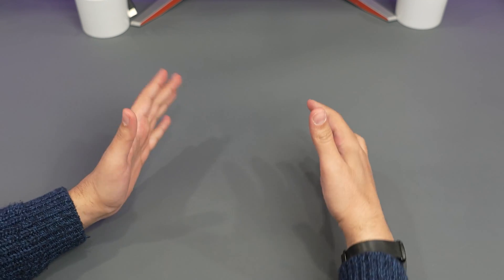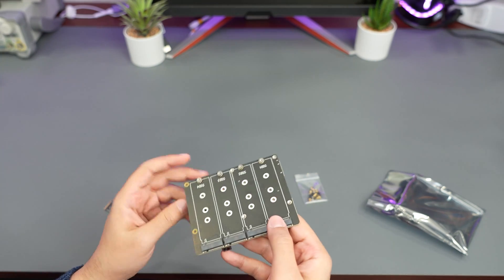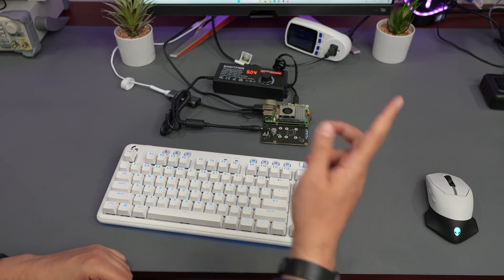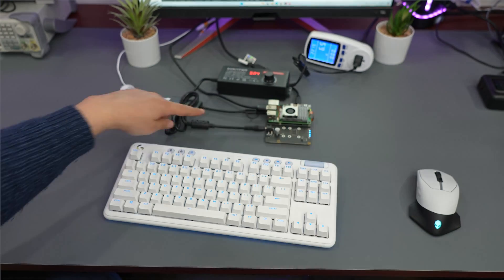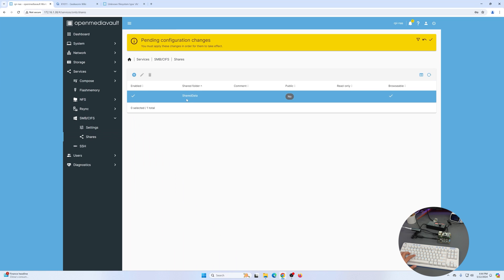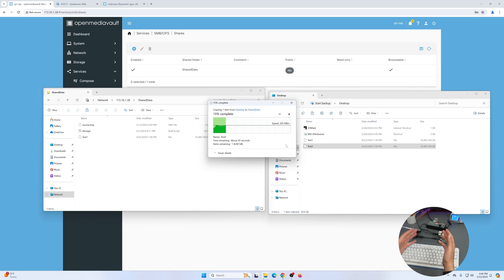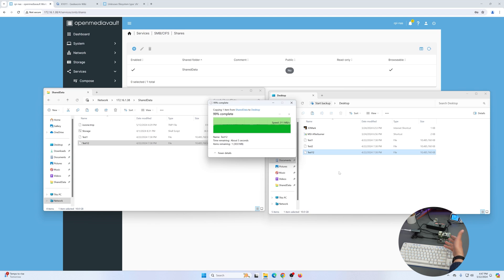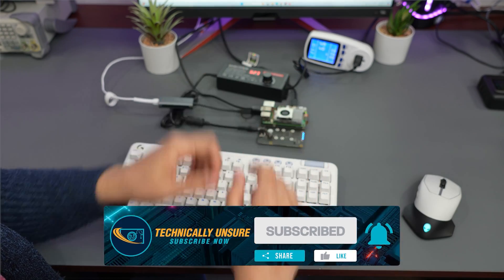Supercharge Your Raspberry Pi 5! $51 Geekworm X1011 PCIe NVMe SSD Board Review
Enhance your Raspberry Pi 5 with blazing speeds and massive storage! Today on Technically Unsure, we dive into the Geekworm X1011 PCIe to Four M.2 NVMe SSD Board. This expansion board is designed exclusively for the Raspberry Pi 5, allowing for a high-capacity, high-speed storage solution. Watch as I unbox, install, and test the board, demonstrating its performance with multiple NVMe SSDs. Is it the ultimate upgrade for your Pi projects? Find out now!

You can check out more details about the Geekworm X1011 PCIe NVMe SSD Board